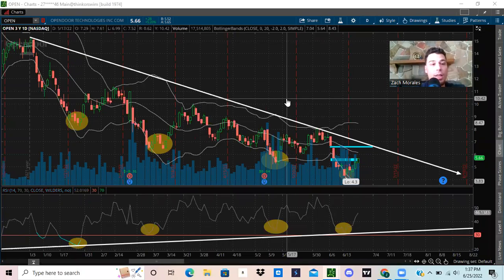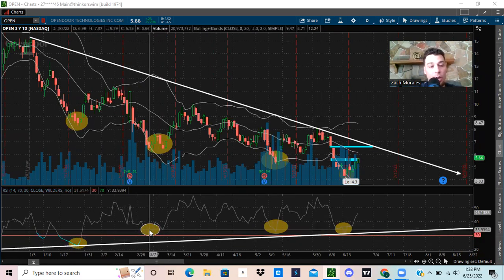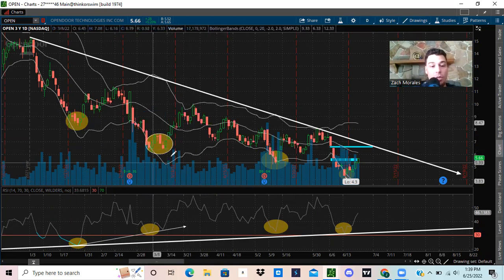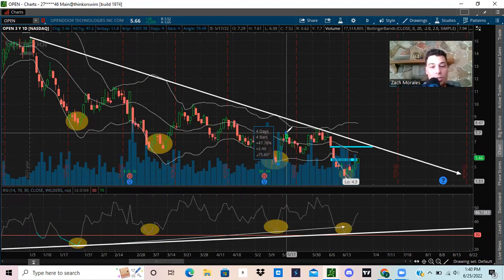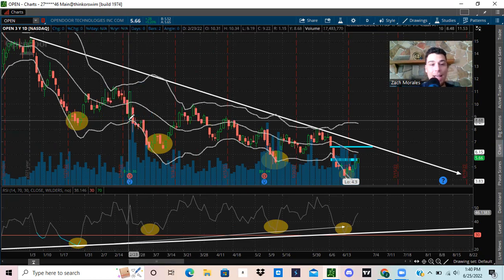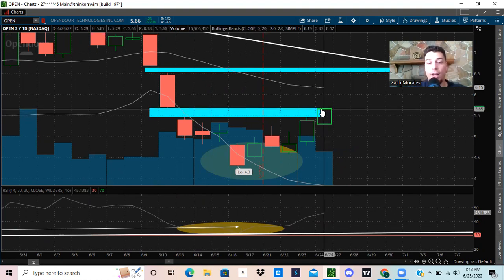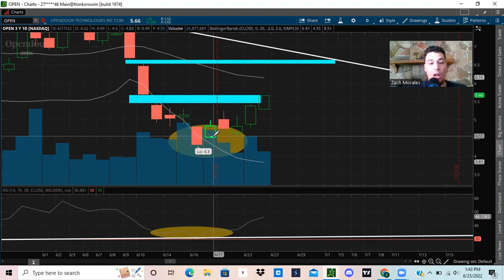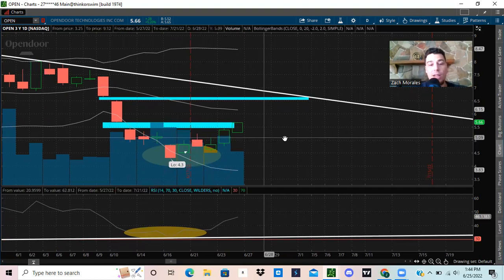🚨 OPENDOOR STOCK 2022 PRICE PREDICTION 🚨 KEY LEVELS SHOWN!!